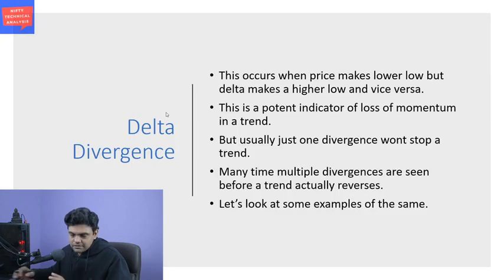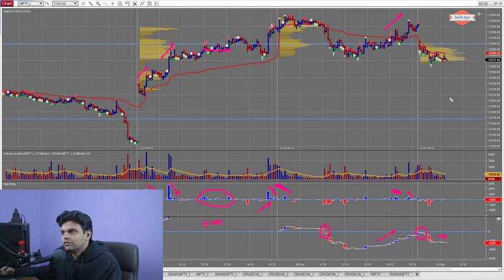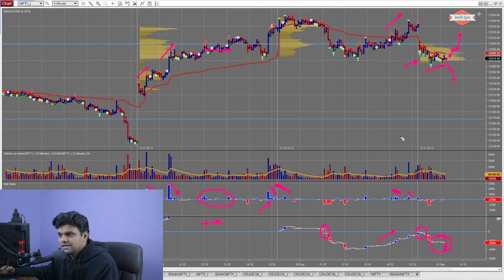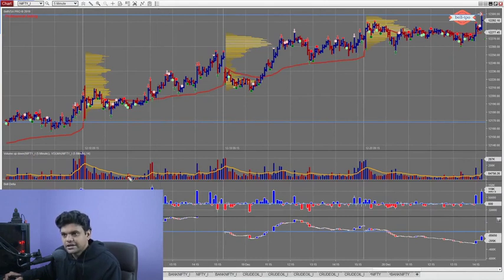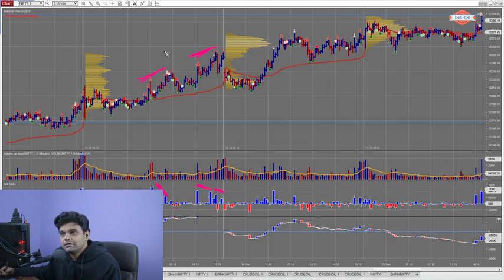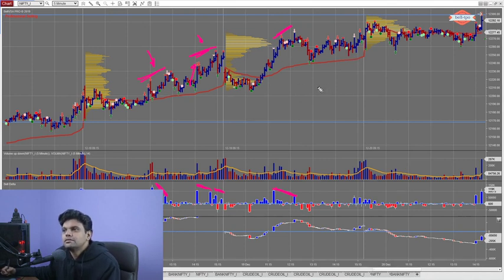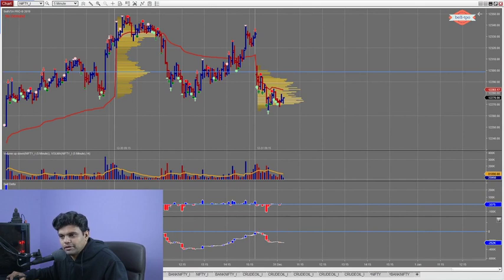order flow 26 to 30 by din(3)